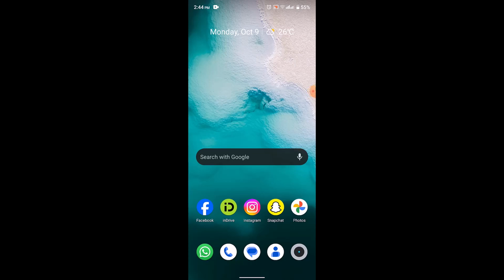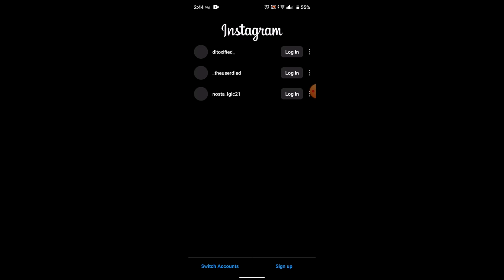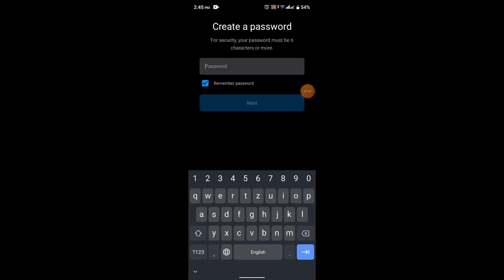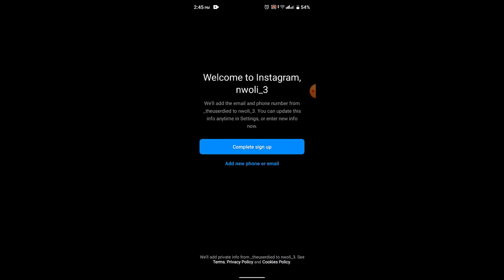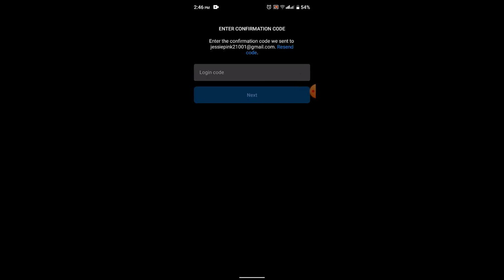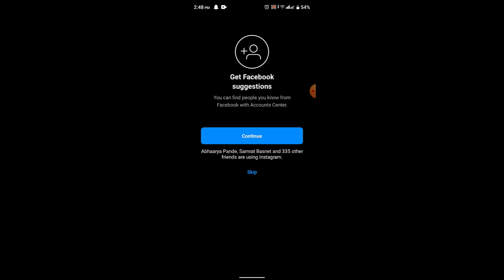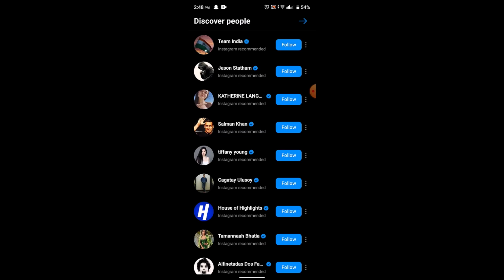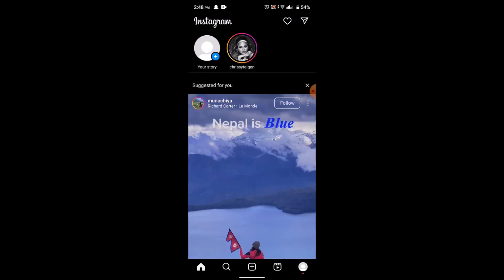How To Create Fake Instagram Account Without Phone Number (2023) !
This video guides you in an easy step-by-step process to create fake Instagram account without phone number.

Chapters / Timestamps
0:00 Intro
0:17 Create acc. without phone num
1:45 Outro